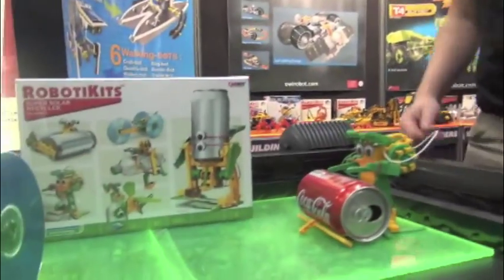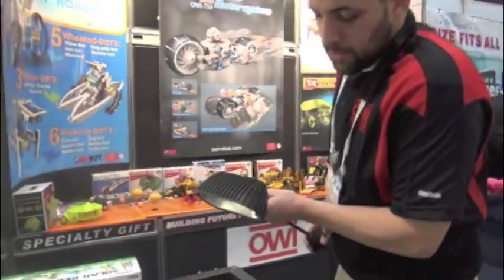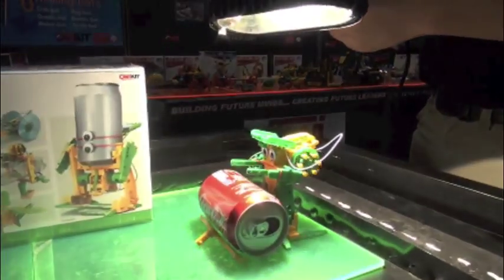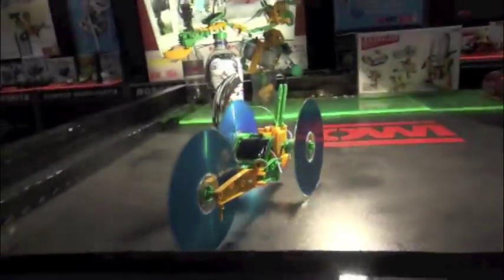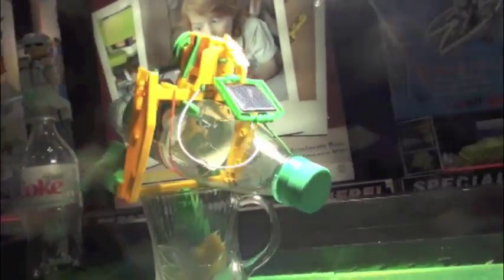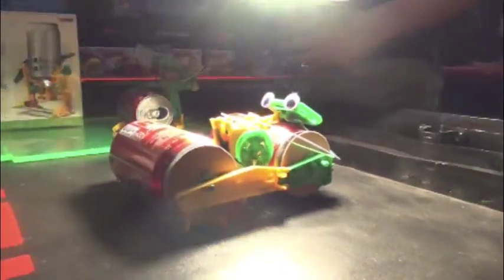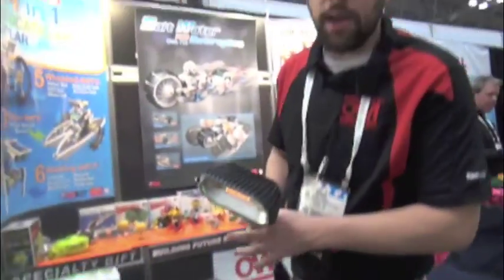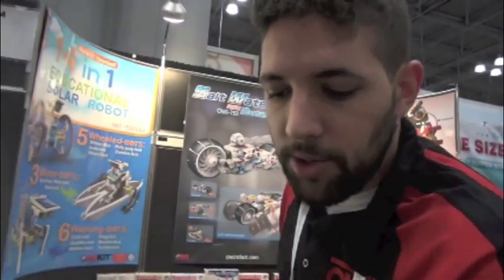Solar powered robotics kits by OWI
Six different robotics projects in one kit, all solar powered, also uses recycled materials like soda cans and plastic bottles. Video captured by Scott Traylor on February 18, 2014 at NY Toy Fair.